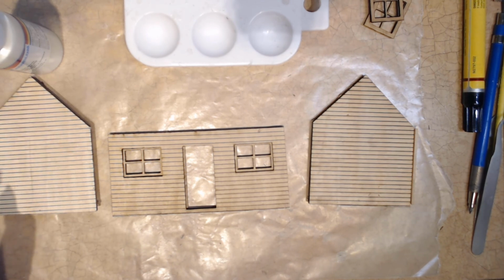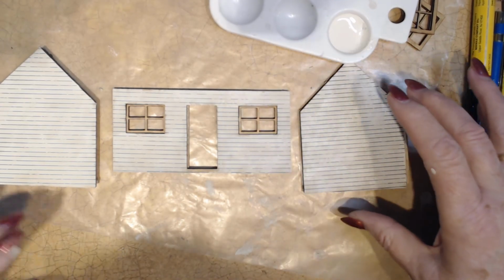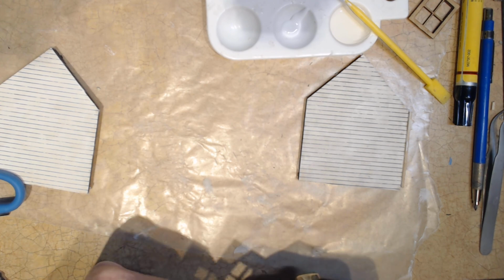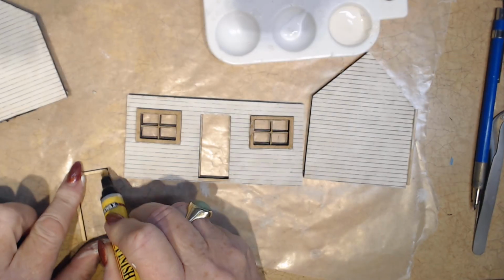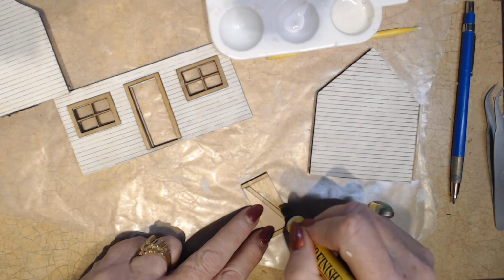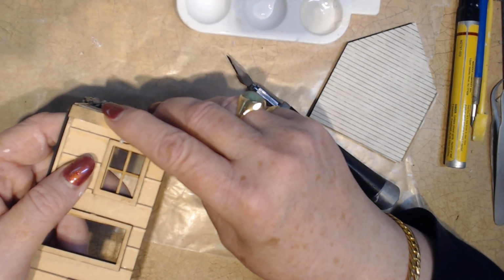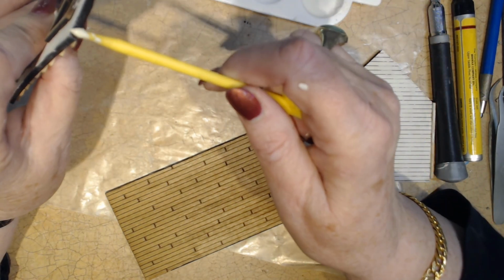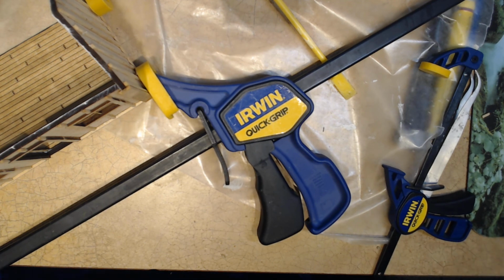Canadian Cabin Cabin Assembly Part 3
Continuation of building the Canadian Cabin